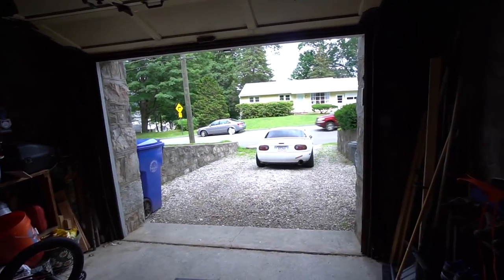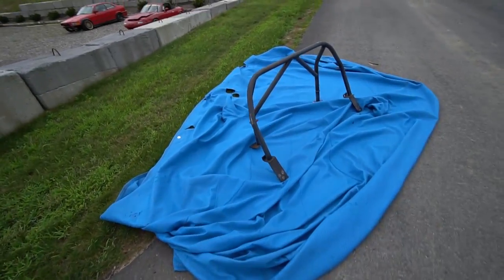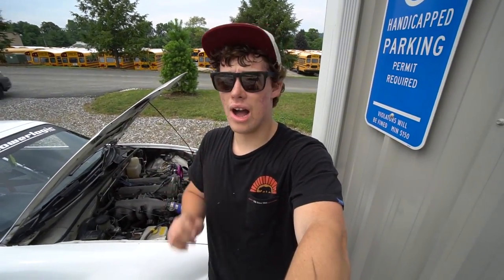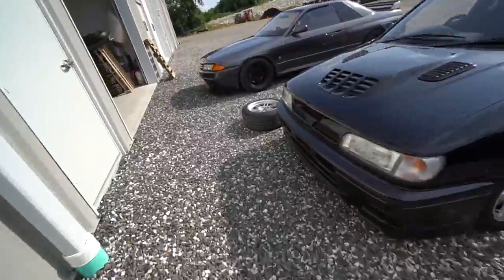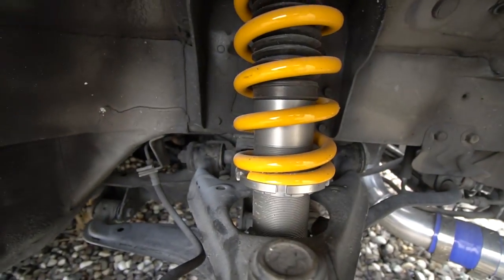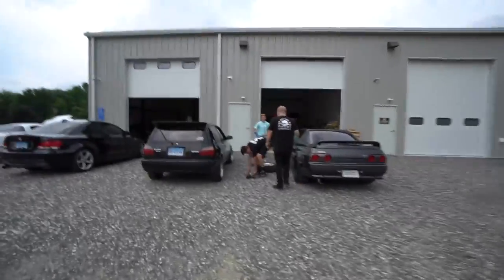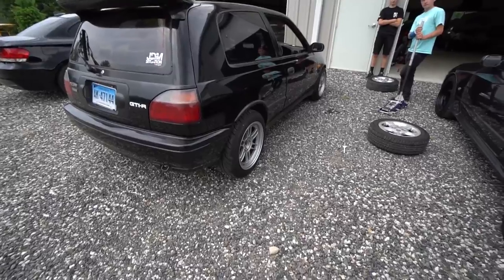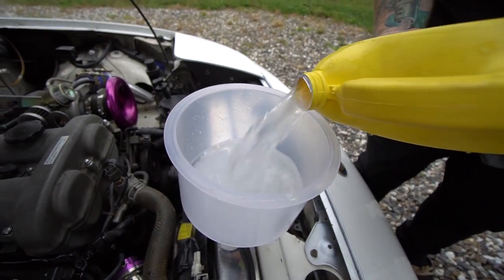Mishimoto V.s. Koyo?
finished painting the roll bar today and it came out good! Also installed the new Mishimoto into the Roadster!